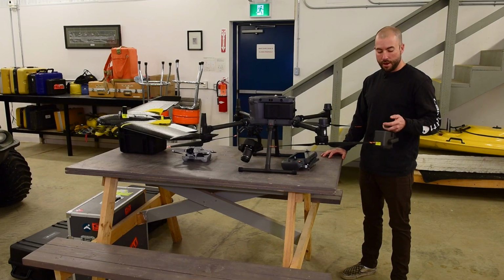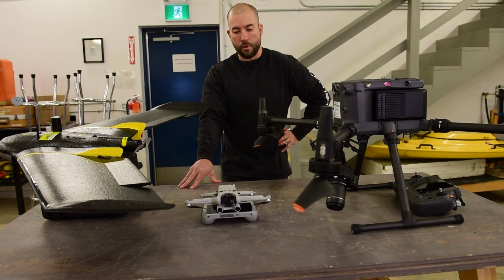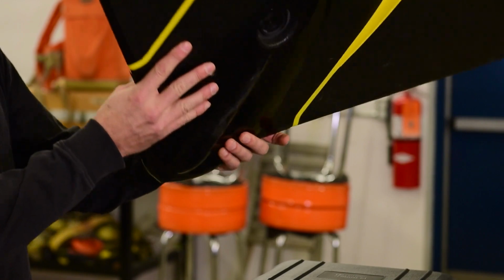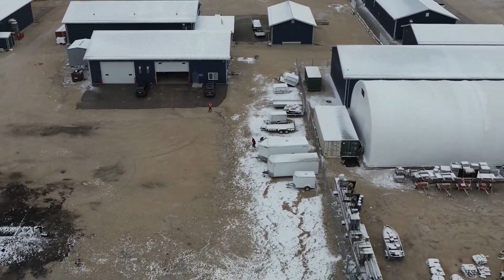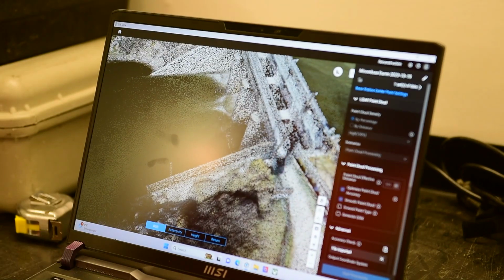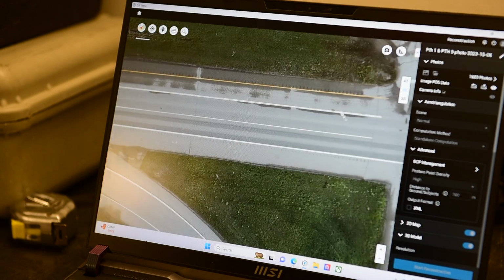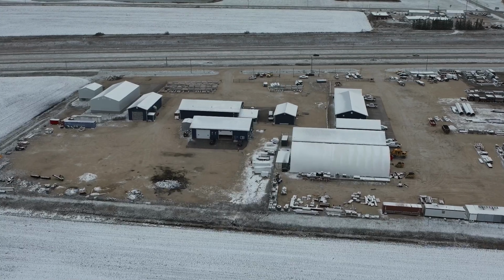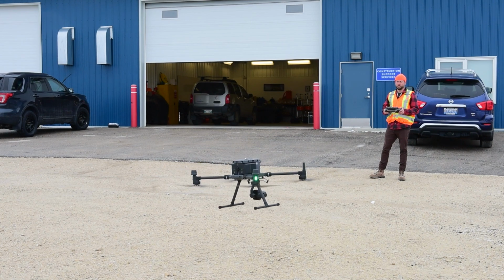SkySkills - Manitoba Transportation and Infrastructure works with drones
Manitoba construction companies aren't the only organizations using drone technology in their workplaces. The Province of Manitoba's Department of Transportation and Infrastructure uses drones to help maintain our roadways, dams, bridges, floodways and airports.

In our newest SkySkills video edition, you will meet Chris Low from Manitoba Infrastructure. He works in their Construction Support Services division and demonstrates how Manitoba is a pioneer in using drone technology in our province.